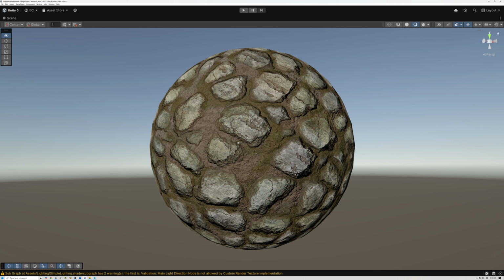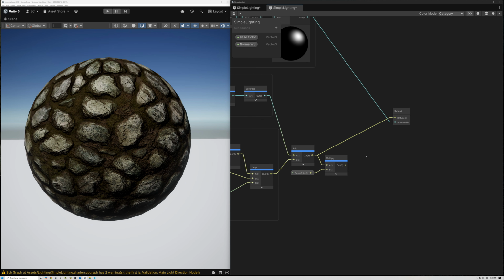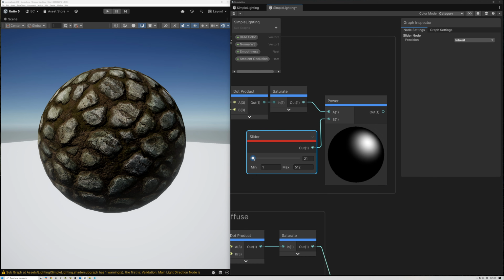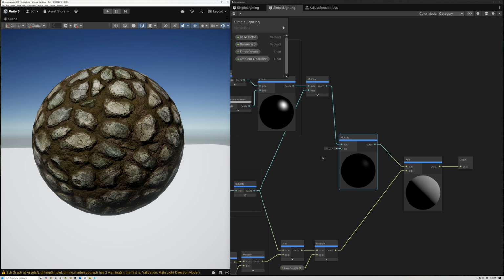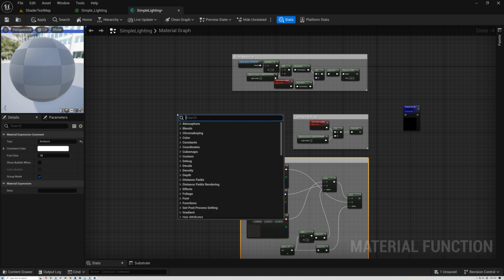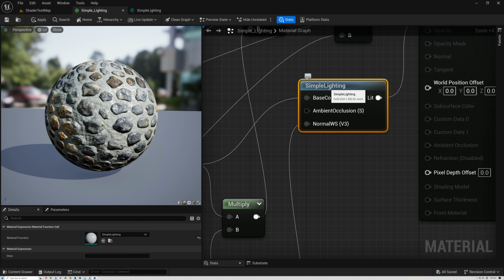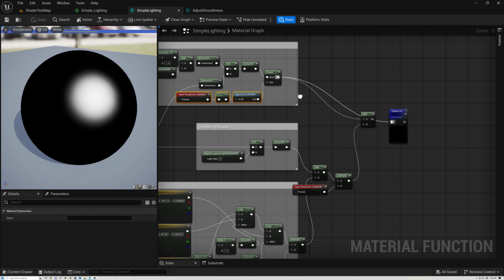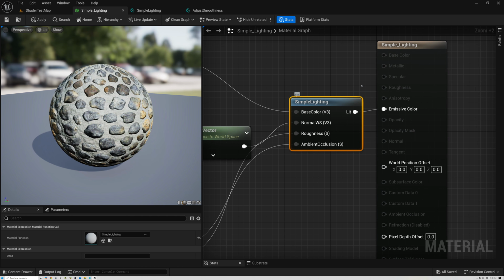Simple Lighting Model - Custom Lighting Models - Episode 4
In today's shader tutorial, we put together the specular, diffuse, and ambient that we created in the last few episodes to create a full lighting model. It's a simple one, so over the next few weeks, we'll add more features.

Theme Music
Peace in the Circuitry - Glitch Hop